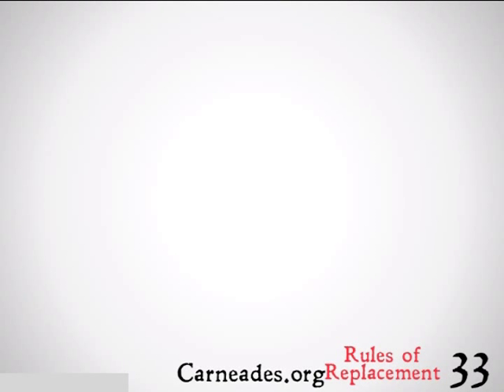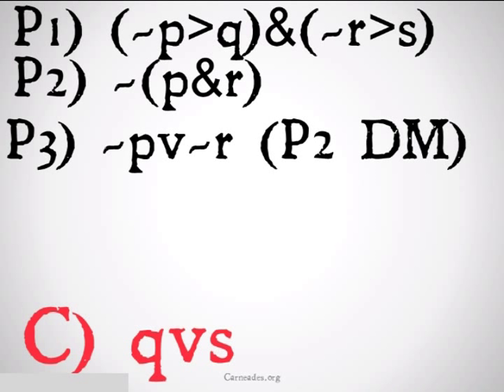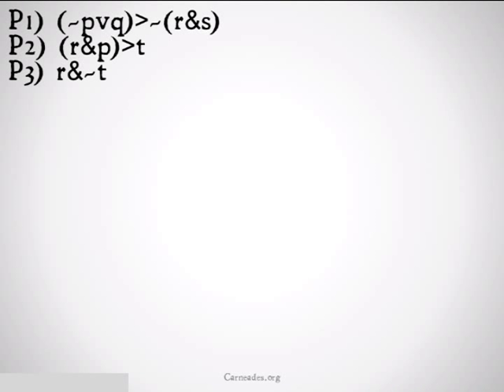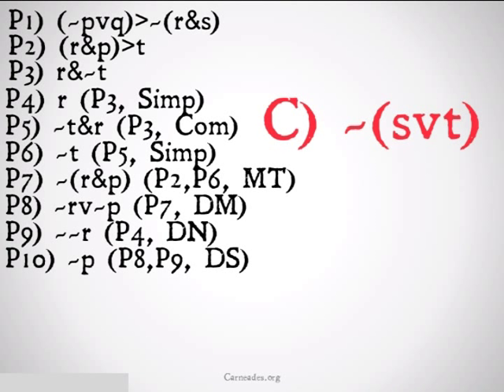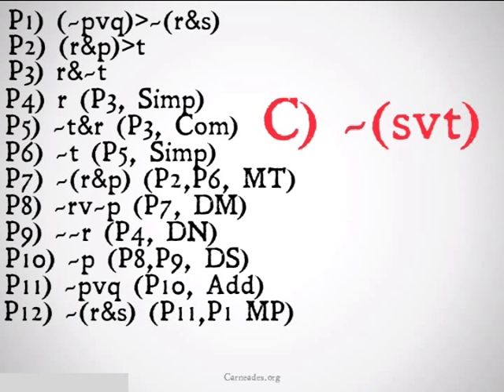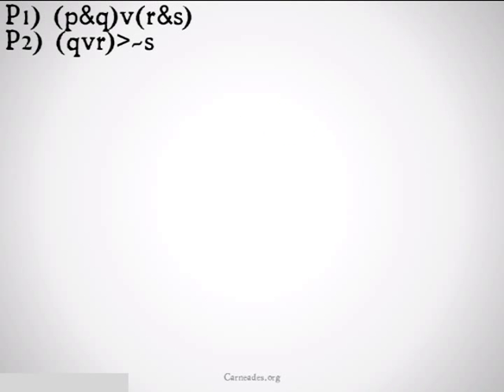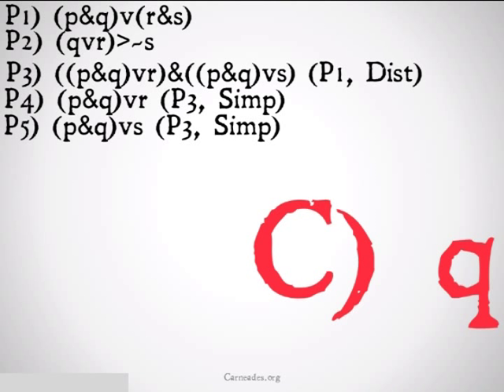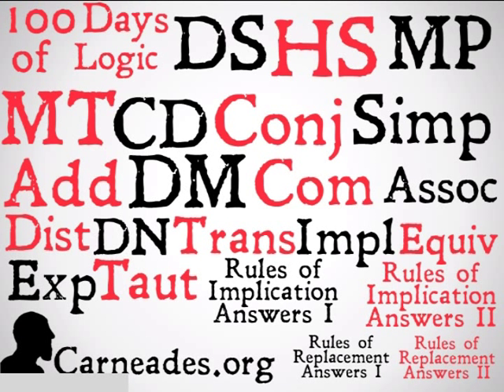Rules of Replacement Answers I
A set of four problems and answers using the first 14 rules of Inference.